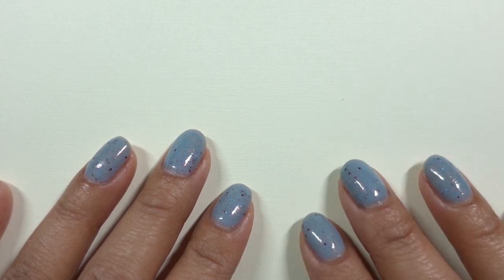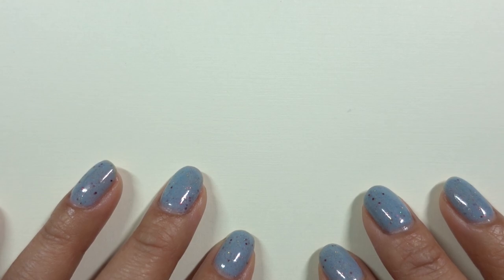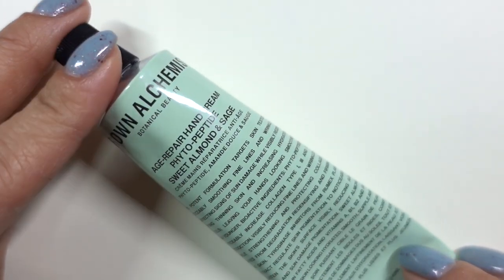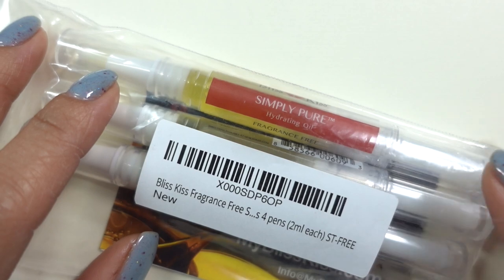All the Polish Things I Got for Christmas 2019 | Quixotic, Pahlish, and Others | Chatty + Comps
***Pahlish Restock Info Below***
Hi everyone! I hope everyone had a wonderful Holiday! I had a great Christmas, and my dearest husband gifted me a lot of polish things and I wanted to share it with you here! I hope you enjoy watching this video, and hopefully the comps are helpful!

COMPARISON TIME STAMPS:
Quixotic Mustard Seed vs Sally Hansen Butterscotch - 7:20
Pahlish Sunspear / British Blondes / Alien Bloom - 12:55
Pahlish Dracarys / Doll Kingdom - 14:40
Pahlish Odette / Imperial Theater - 21:17
Pahlish Miel / Clock Maker - 22:59
Pahlish Casse Noisette vs Quixotic Look Out Old Baltimore - 24:53

The Pahlish restock info is as follows:
Sunday 12/29 at 7pm Central Time
* Russian Ballet Restock
* 2020 Mystery Bespoke - $10 and only 88 bottles!
* Overstock Sale Polishes
* Mystery Overstock polishes for $6

PRODUCTS MENTIONED IN THIS VIDEO:
QUIXOTIC: Mustard Seed, Look Out Old Baltimore, Le Petit Prince, Vintage Rose
PAHLISH:
Fire and Ice Collection - Sunspear, Nymeria, Dreams and Dust, Little Bird, Stormborn, Winds of Winter, Dracarys
Russian Ballet Collection - Clockwork Castle (BF 2019 Exclusive), Odette (BF 2019 Exclusive), Doll Kingdom, Clock Maker, Imperial Theater, Casse Noisette, Tiny Ginger Snaps, St. Petersburg, Celesta
Random Polishes - Rusalka Rusalka, Sky Glass, Dog Days

ON MY NAILS: Cadillacquer - Elves